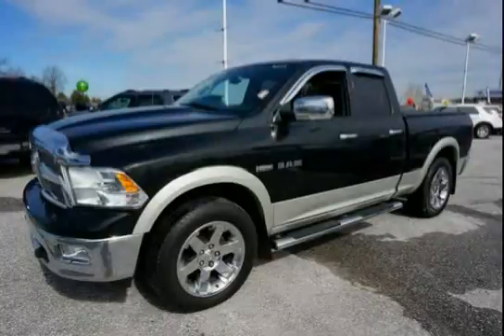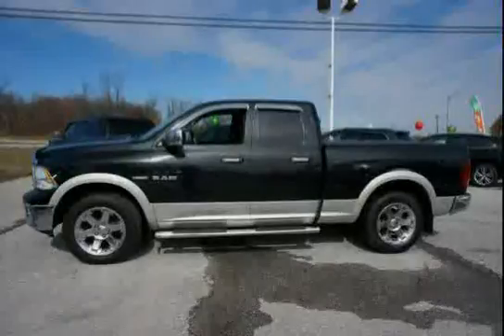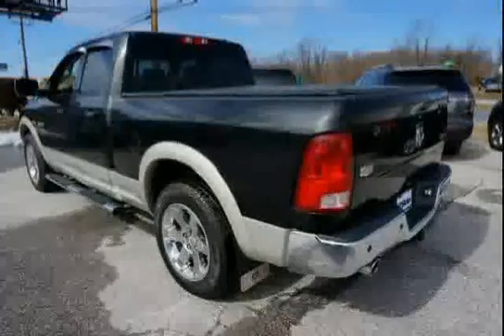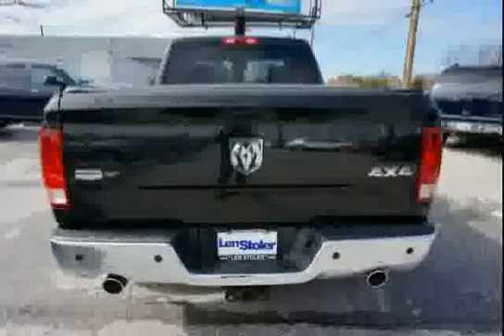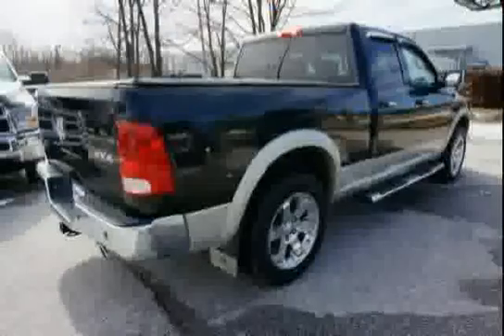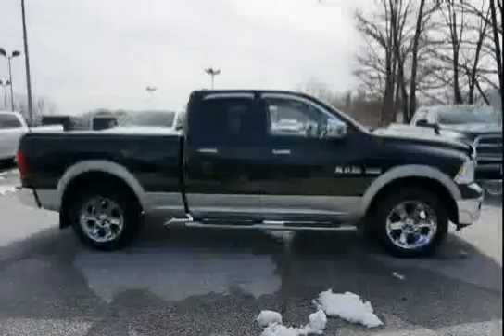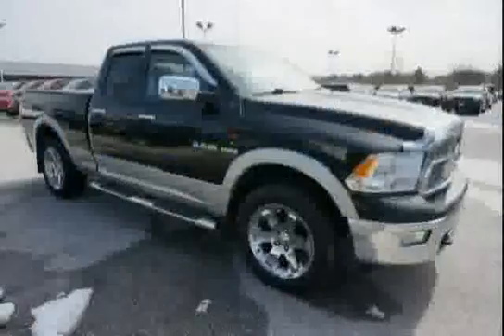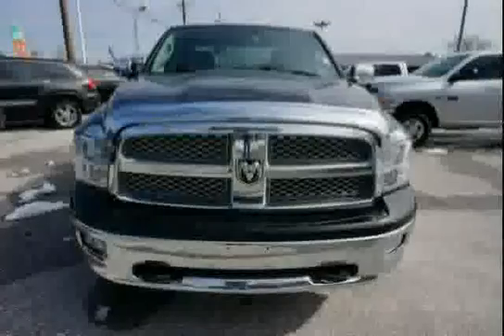used Dodge Ram 1500 Baltimore MD 2009 located in Maryland at LS Dodge Chrysler Jeep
This used Dodge Ram 1500 Baltimore 2009 is located in Maryland and is offered by LS Dodge Chrysler Jeep and can be compared to any used Dodge Ram 1500 MD: